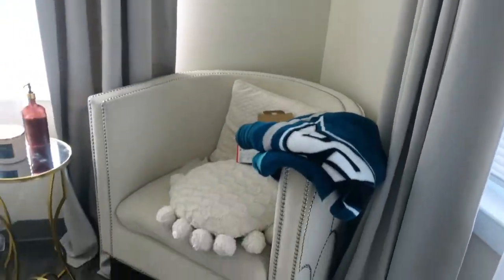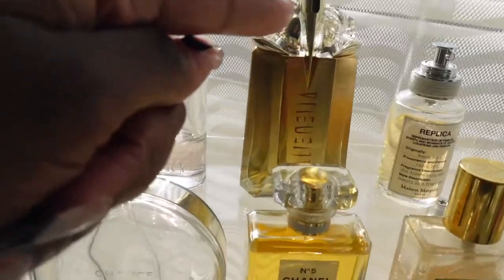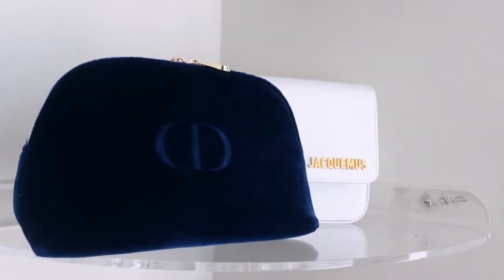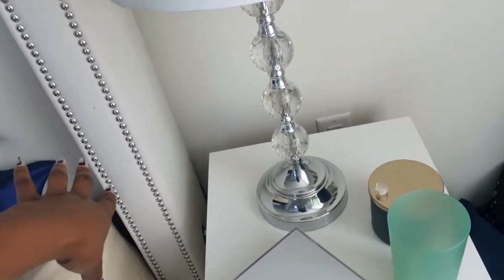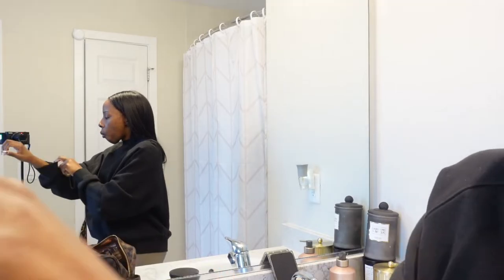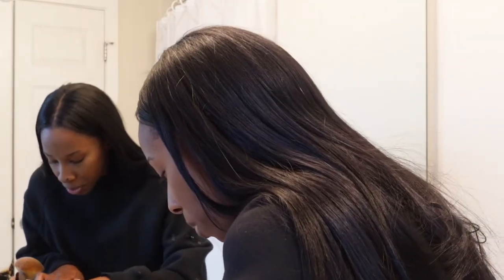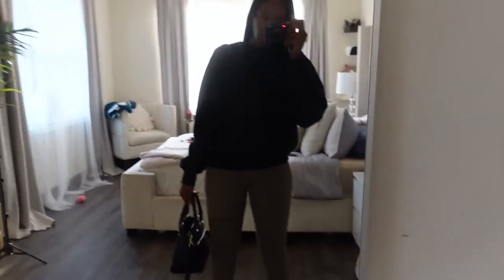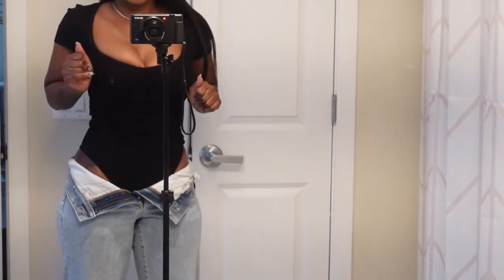VLOG: Self Care, fenty skin butta drop, new content set up & MORE!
VLOG: Self Care, fenty skin butter drop, new content set up & MORE!

**The girl has been working HARD okay! I want to start sharing beauty tips and fragrance combos for fall/winter and just get back to myself. I did a little grwm and a glimpse of my self care in this mini vlog. This FENTY BUTTA DROP O-M-G must HAVE!.

ITEMS MENTIONED:
Fenty Skin Butta Drop Whipped Oil Body Cream Gold Shimmer(Limited Edition)
Coco Chanel Chance
Burberry Her
Yummy Hair Extensions Cambodian Natural Straight
Essential Fear of God
Kate Spade Bag
Fashion Nova Heels

Antonette Shay, nj nyc vlogs, daily vlog,